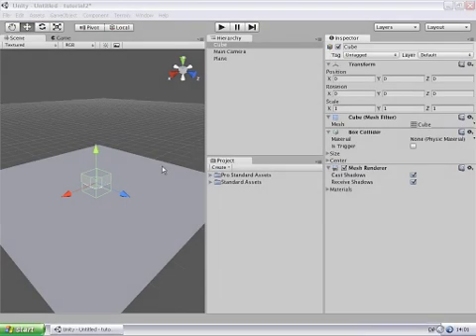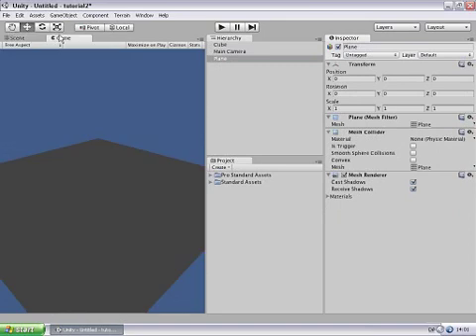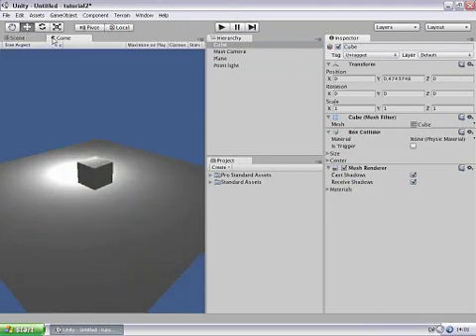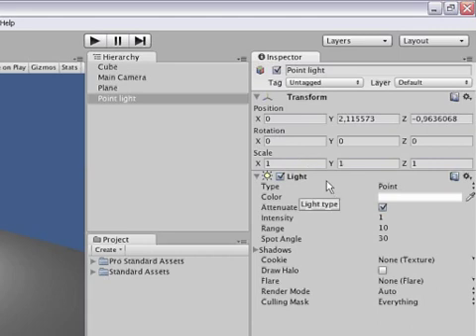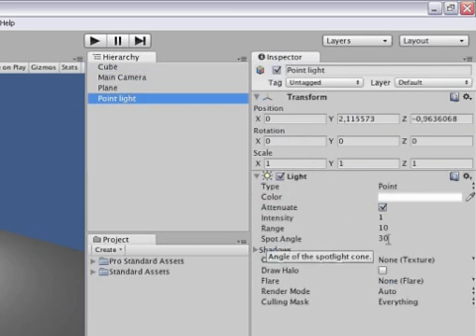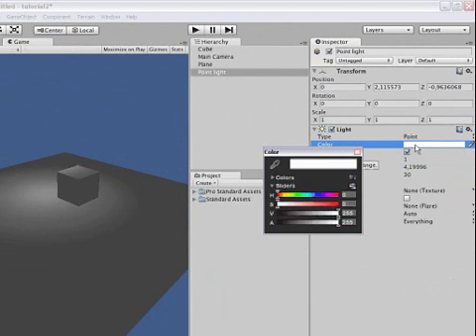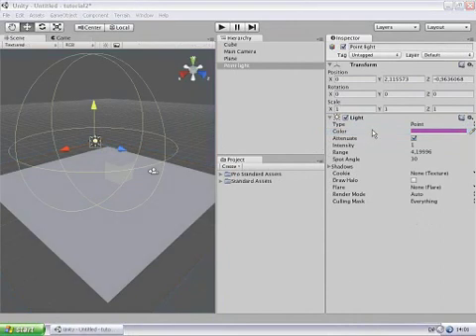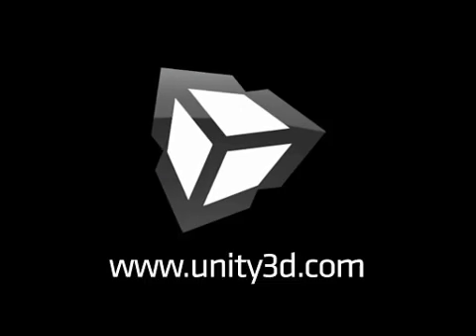Unity 官方教學 3 - Unity Inspector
官方教學 part3  Unity Inspector